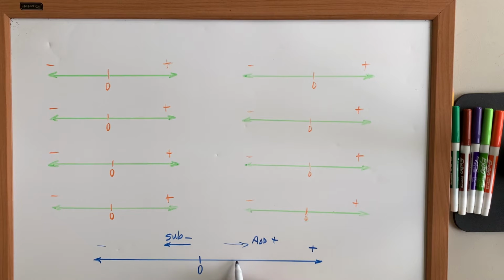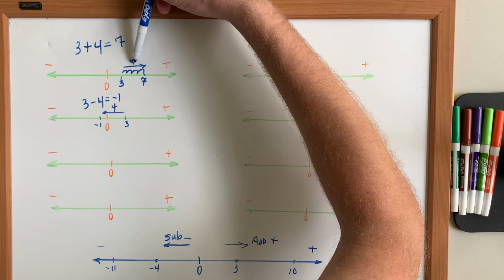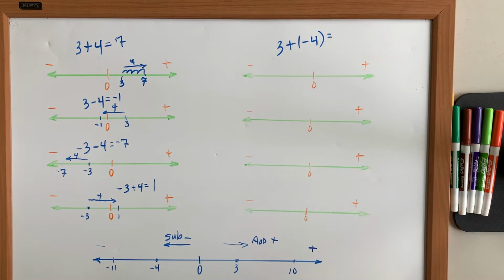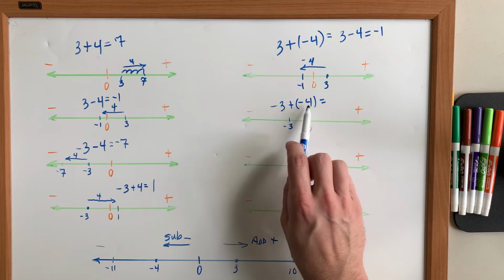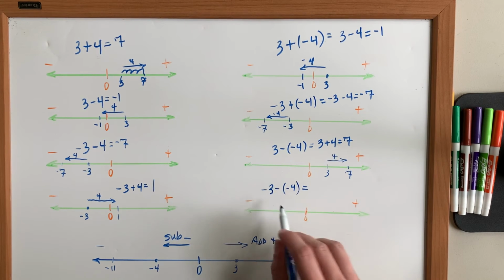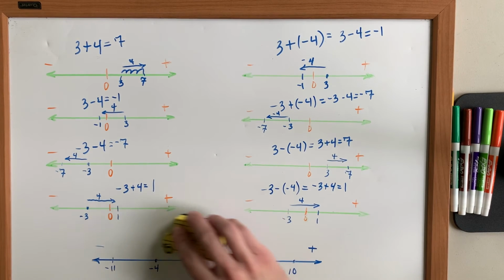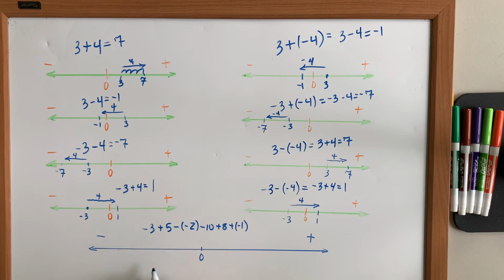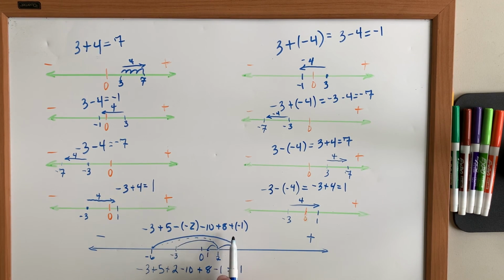Adding and Subtracting Negative Numbers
I'll use the number line to show you how to add and subtract negative numbers.